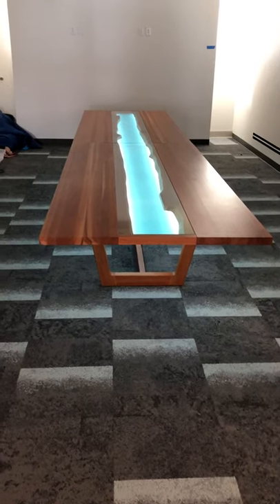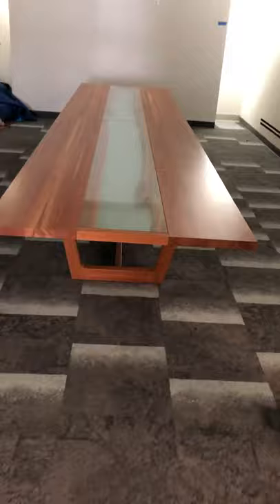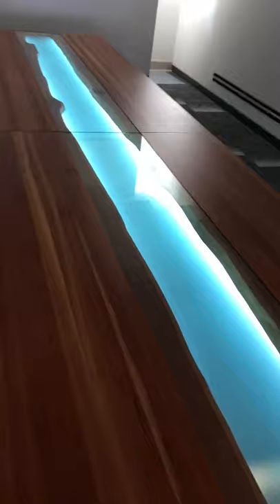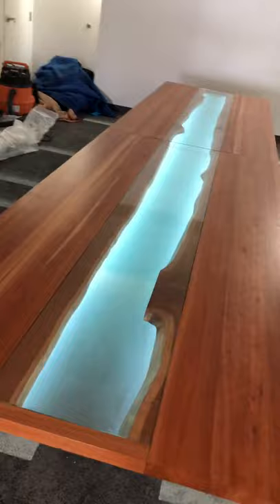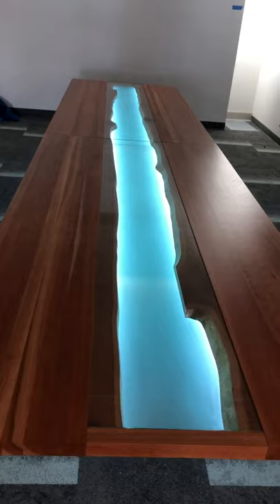January 16, 2020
Table made for Continuum architects